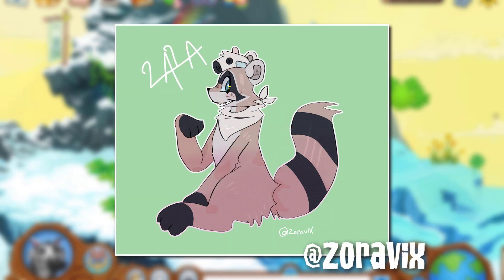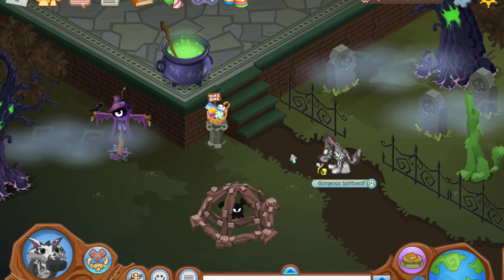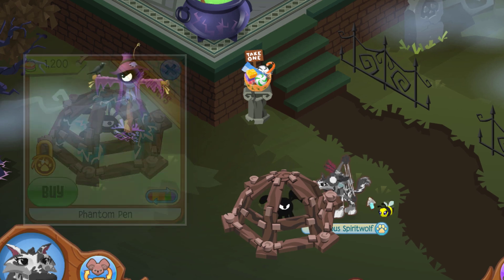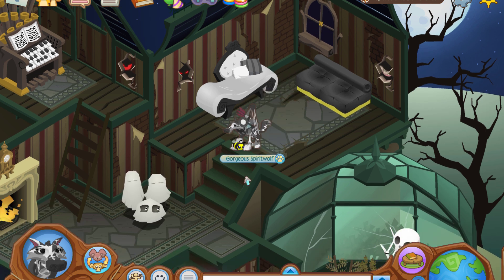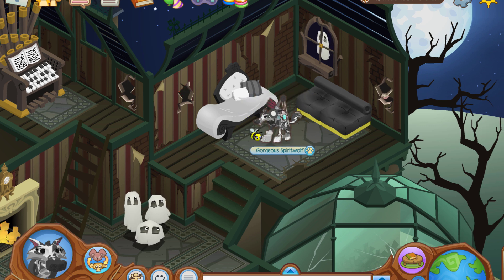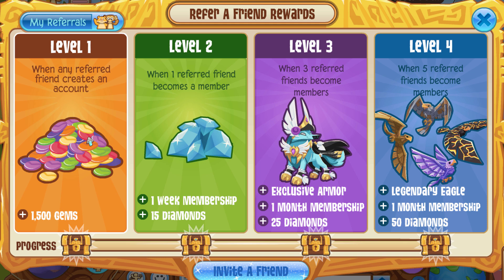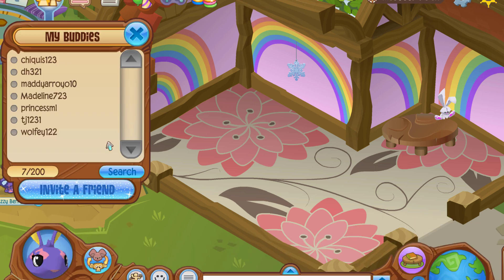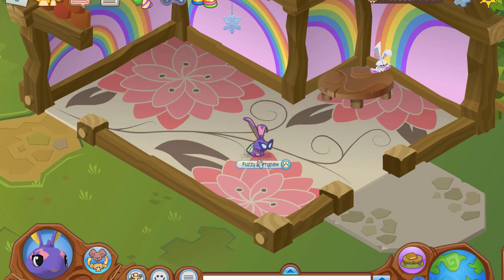This Animal Jam Den is Rare..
In this video I talk about quite a unique den in Animal Jam!